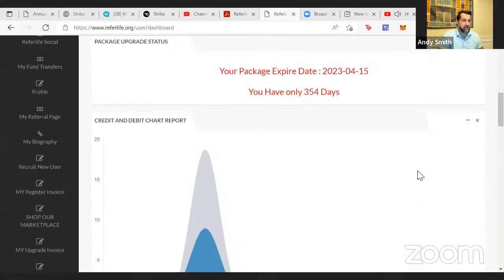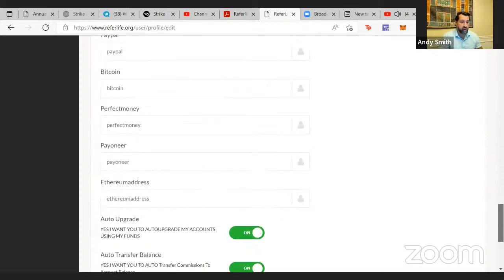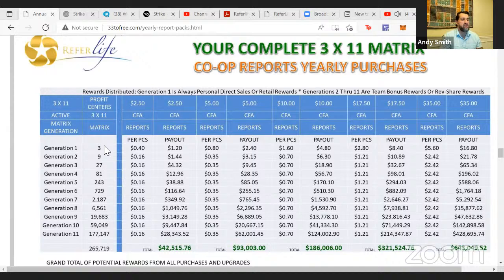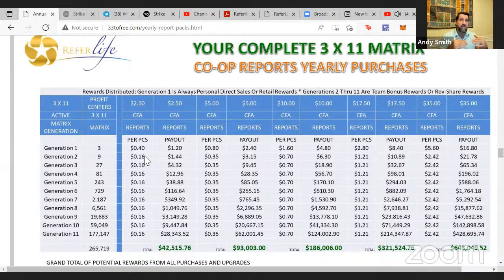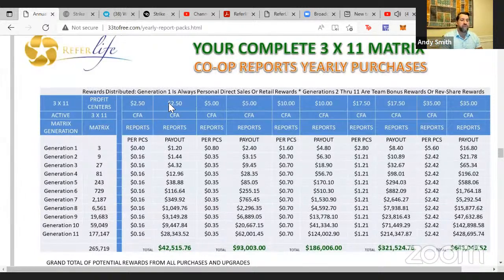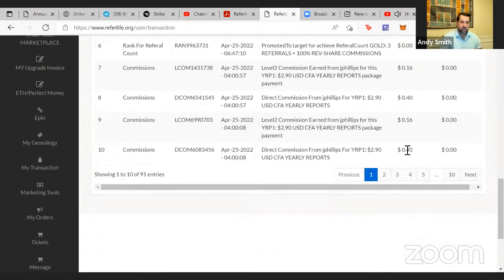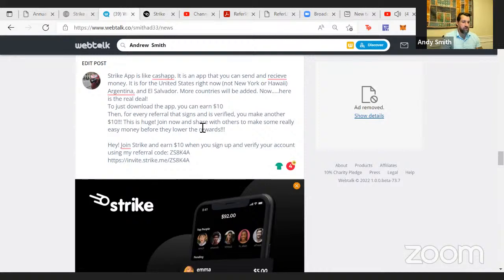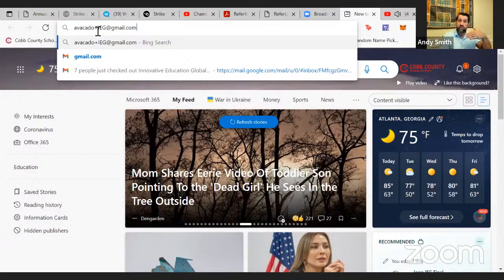How to Get Paid to Promote!